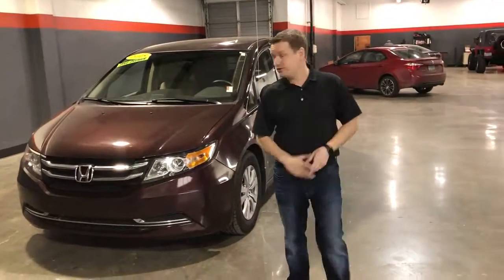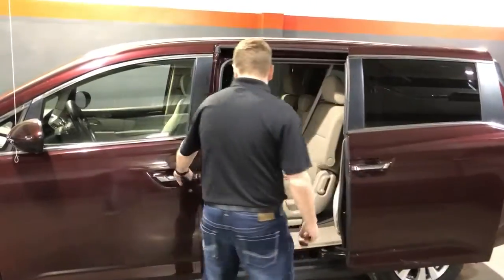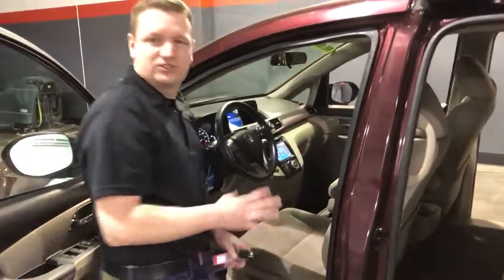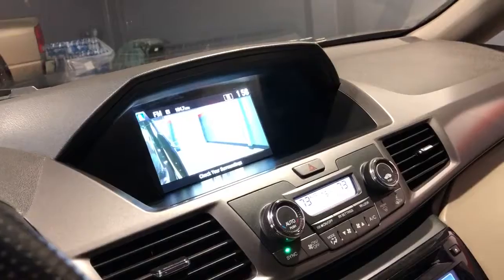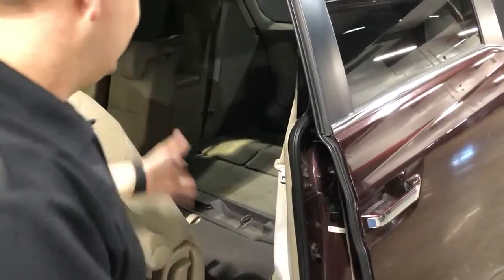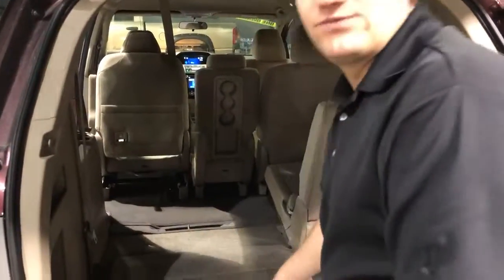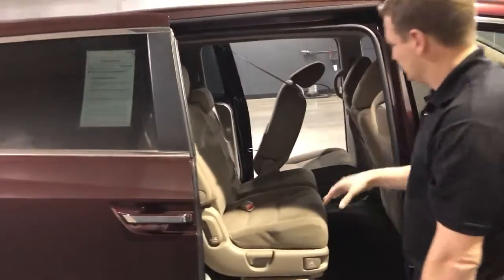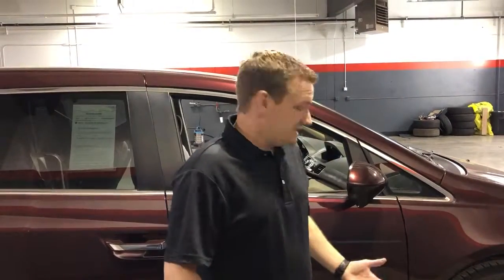2015 Honda Odyssey video walk around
Kenny shows us around this Carfax 1-owner Honda Odyssey.